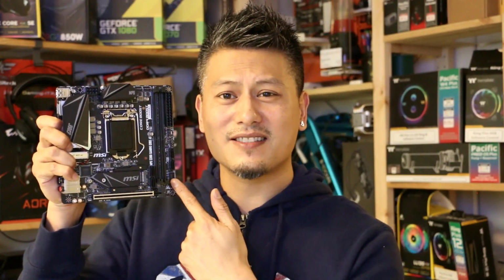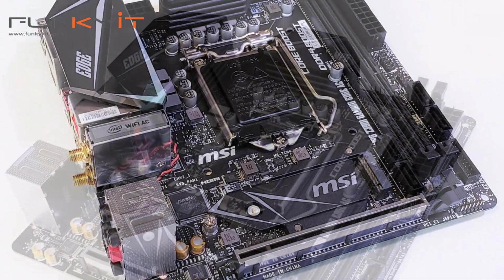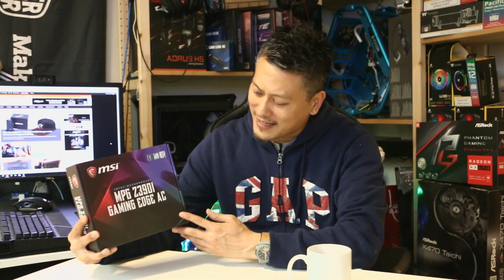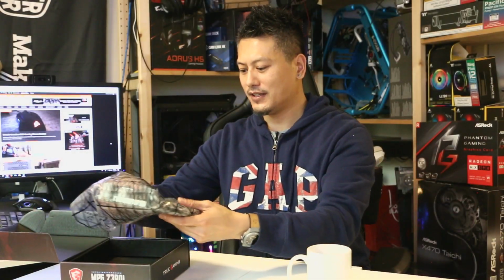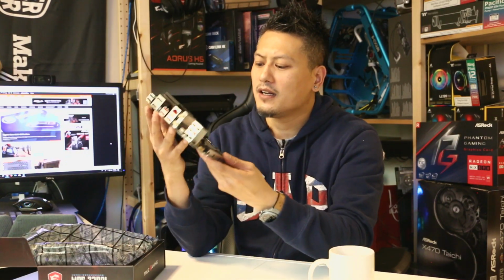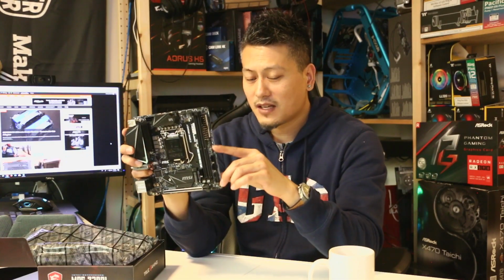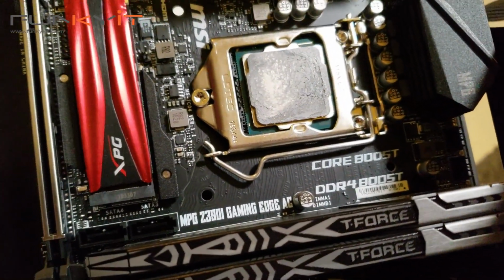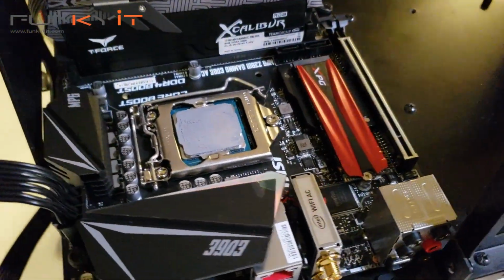The most overclockable Mini-ITX motherboard - MSI MPG Z390I Gaming Edge AC review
Today we'll be taking a quick look at the MSI MPG Z390I Gaming Edge AC Motherboard.  This motherboard comes in a mini-ITX form factor and comes with a host of amazing features normally found on more expensive enthusiast motherboards. It features Intel's Z390 chipset and it's suitable for all 8th and 9th Gen Coffee Lake processors from Intel.

I have to congratulate MSI for producing a motherboard that can seriously turn heads. This motherboard despite its size, is pretty darn good to say the least. It’s absolutely packed with some amazing features normally found on higher-end enthusiast motherboards.

If you want to build a compact mini-ITX based gaming rig, that you can easily overclock … then seriously take a look at the MSI MPG Z390I Gaming Edge AC motherboard. You won’t be disappointed with its performance, features and overclocking ability.

You can buy the MSI MPG Z390I Gaming Edge AC Motherboard from Amazon for around USD $159